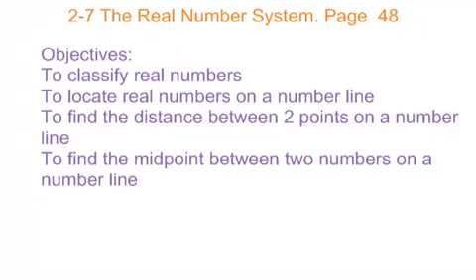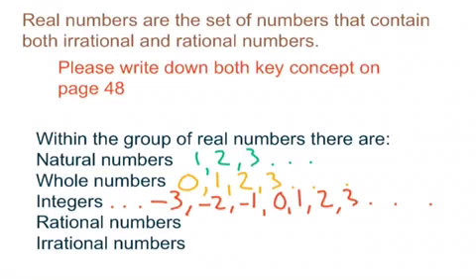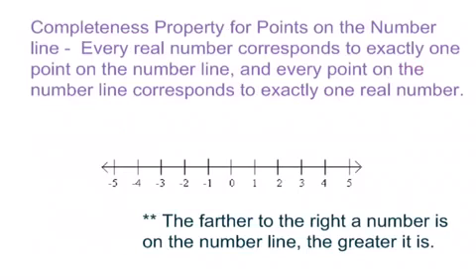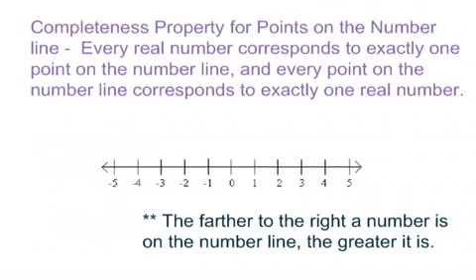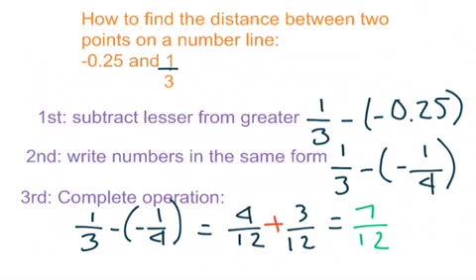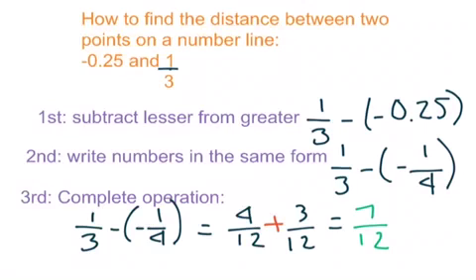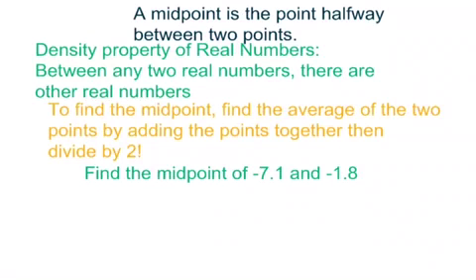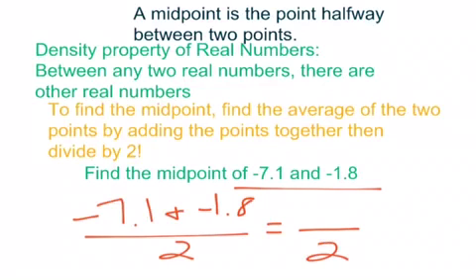2.7 The Real Number System